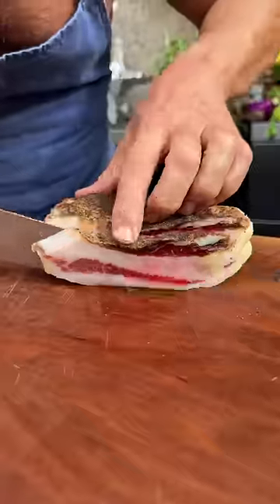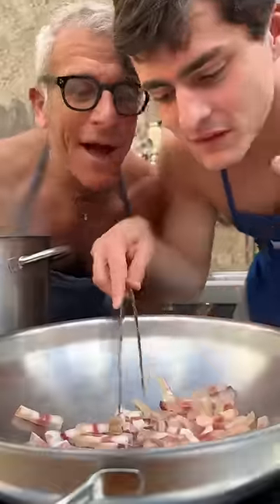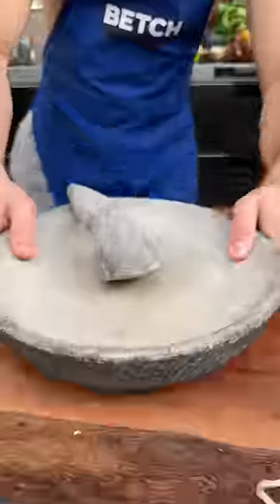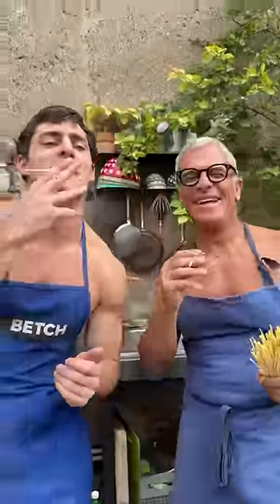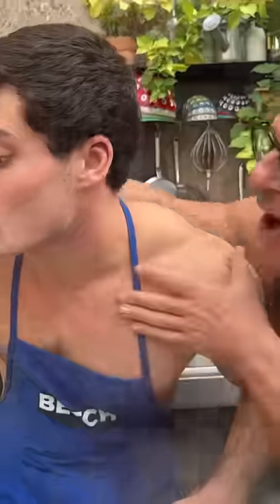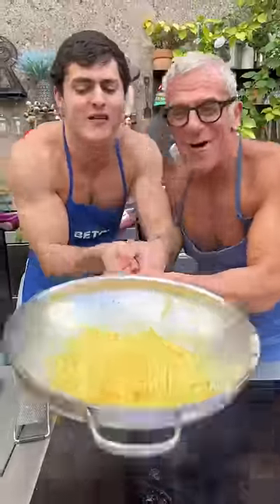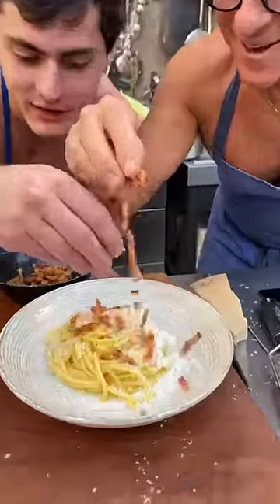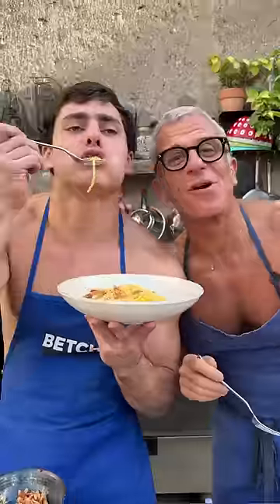The Perfect Carbonara